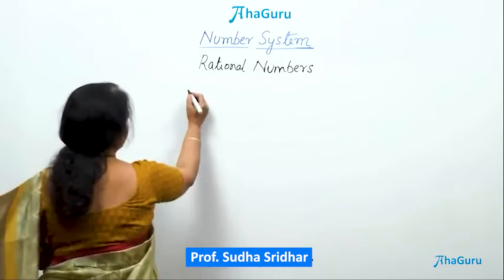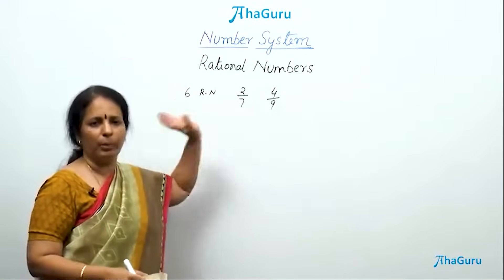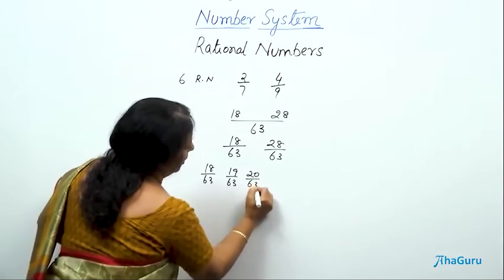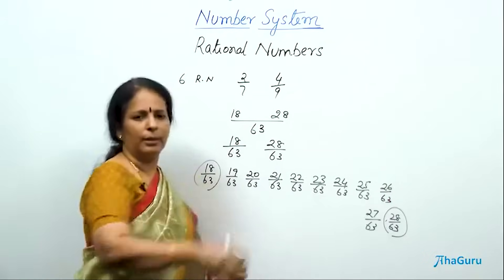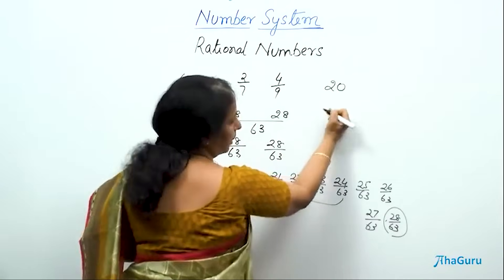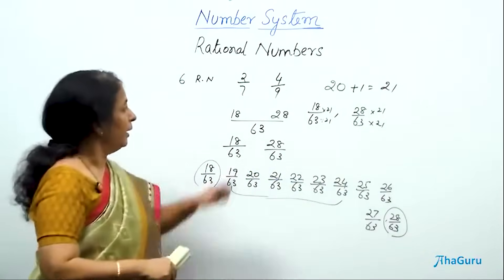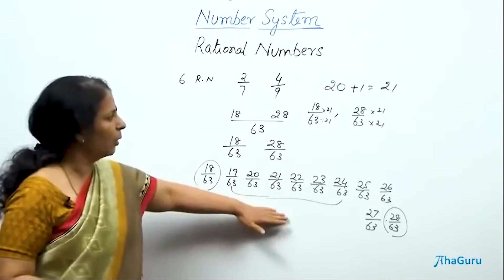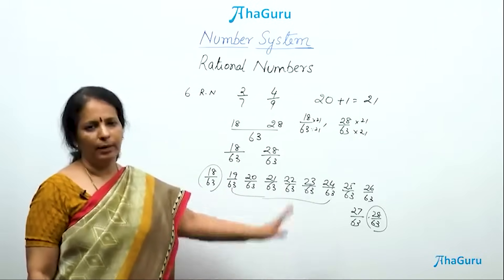Rational Numbers | Class 9 | Maths | Chapter 1 | Number System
Welcome to our Class 9 Math lesson on rational numbers! In this video, we dive into the fascinating world of rational numbers lying between two given rational numbers. Understanding this concept is crucial for mastering the foundations of mathematics.

We'll explore how to identify and represent rational numbers between two given values, utilizing techniques that are both intuitive and effective. With clear explanations and step-by-step examples, this tutorial aims to simplify the process and make learning enjoyable for students at the Class 9 level.

Key Topics Covered:
1. Rational Numbers
2. Irrational Numbers
3. Whole numbers
4. Integers
5. Real numbers
6. Difference between Terminating and Recurring Decimals
7. Laws of Radicals

Happy Learning!